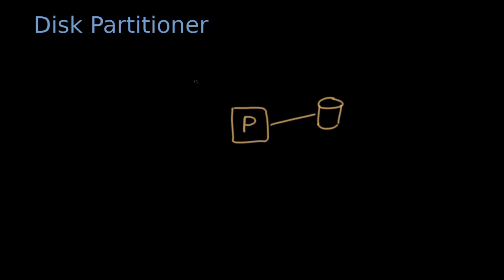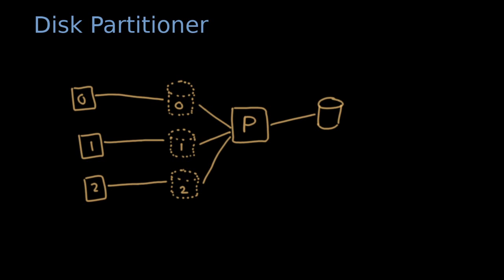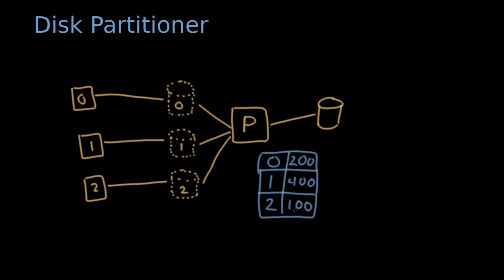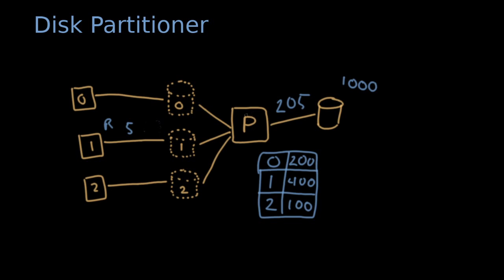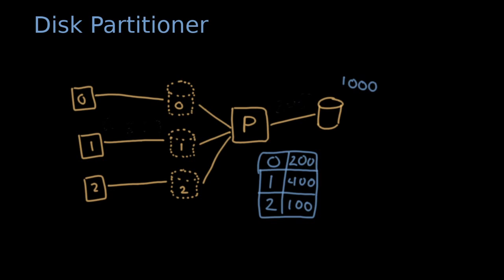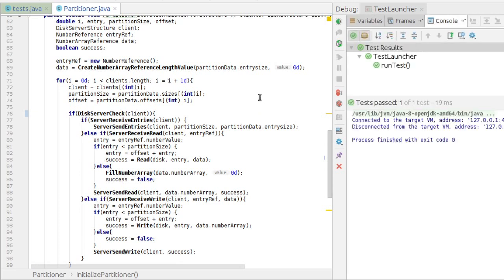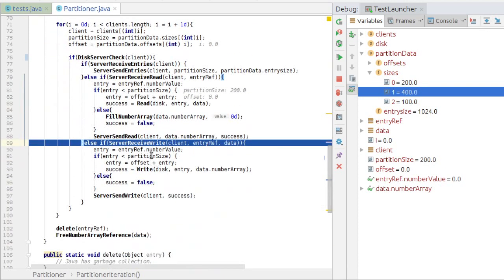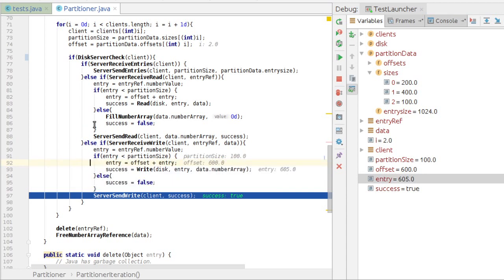Disk Partitioning - The Essentials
What is a disk partitioner? How does it provide partitions? This video covers the essentials and looks at an implementation of a disk partitioner.